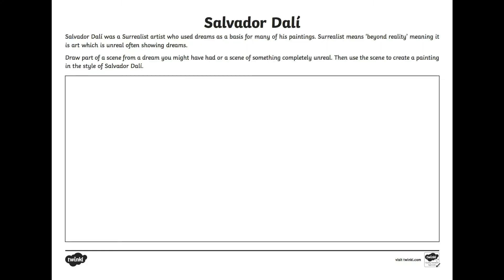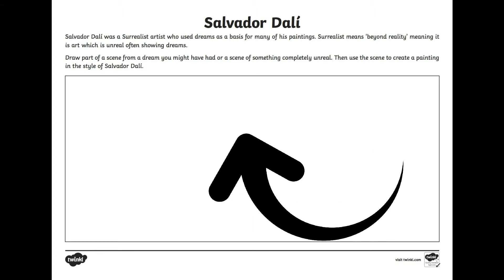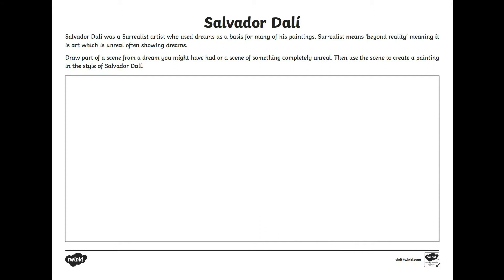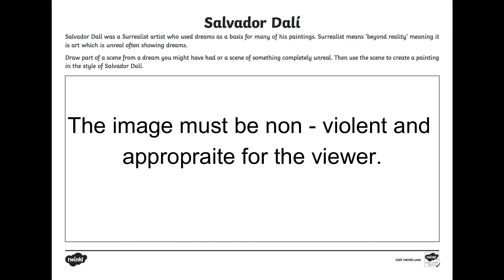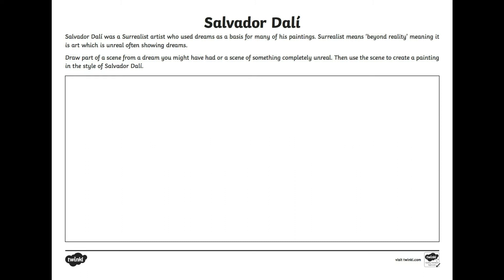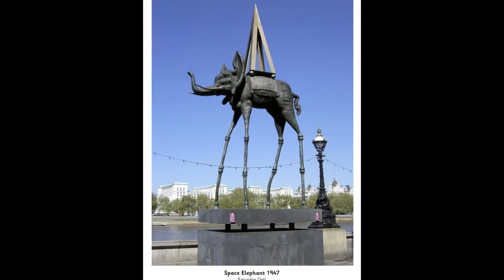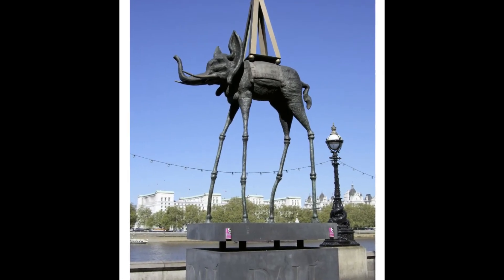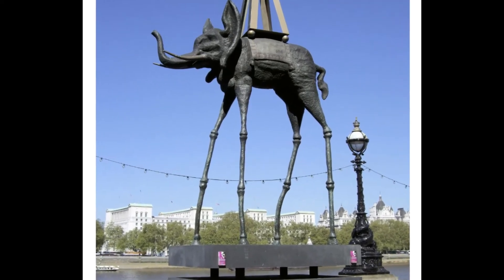Surreal dream art task.